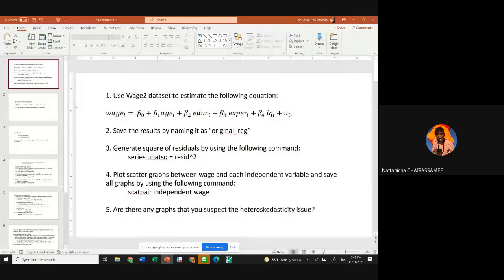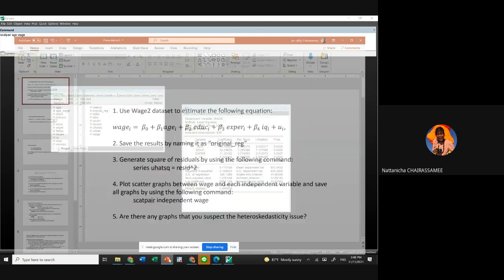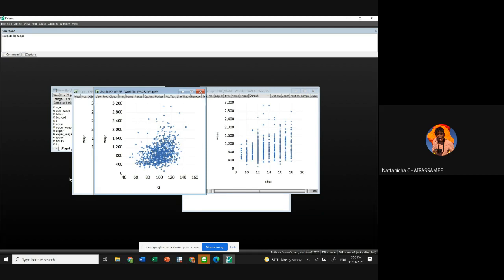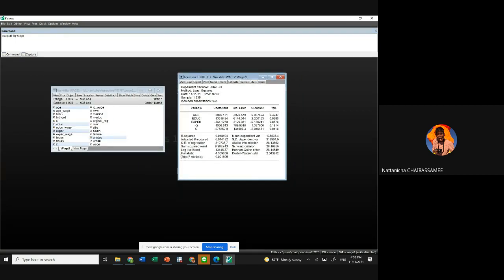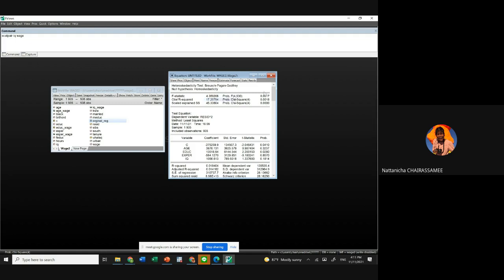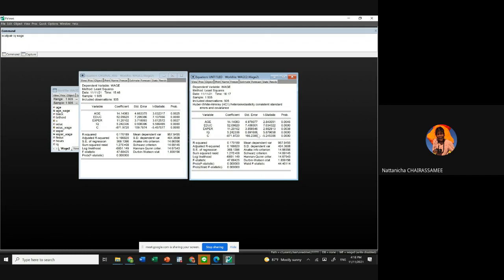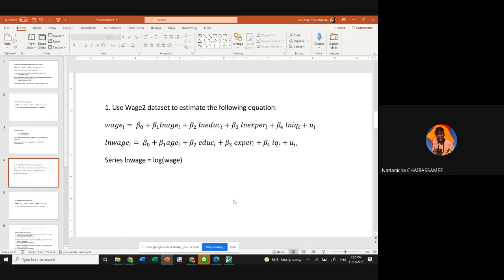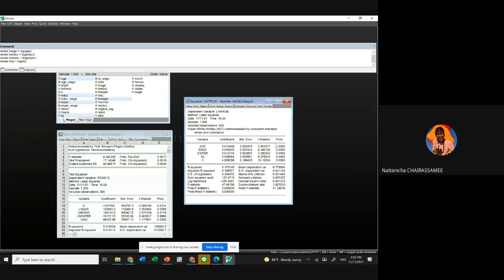Econometrics After mid term 2